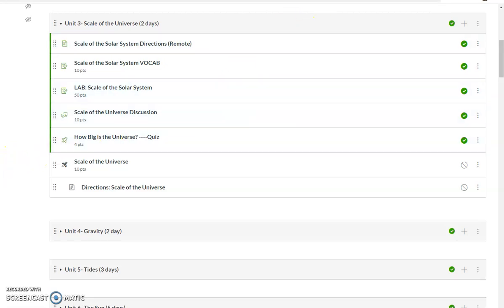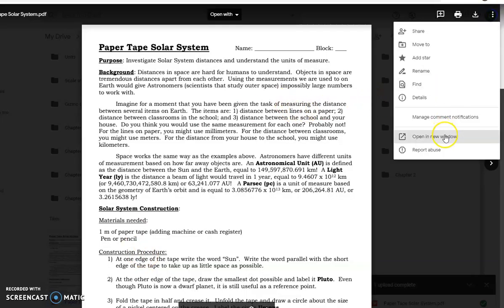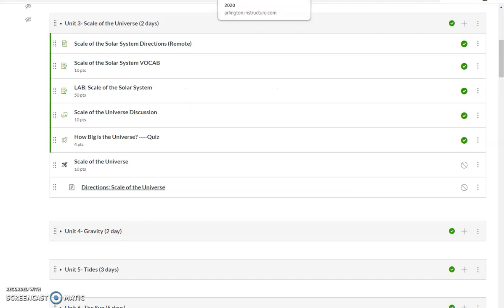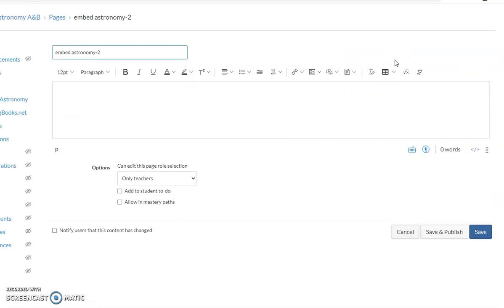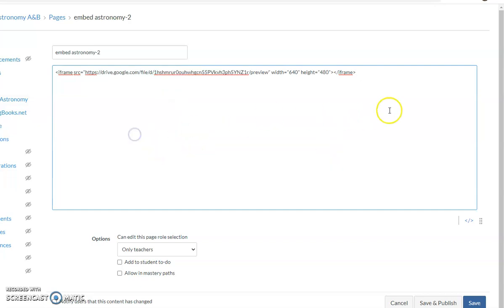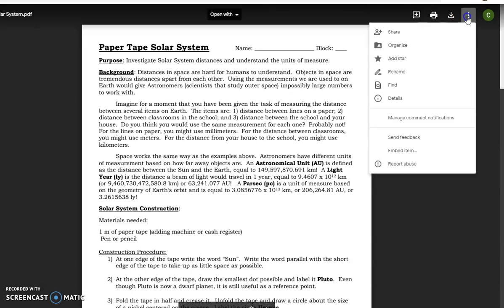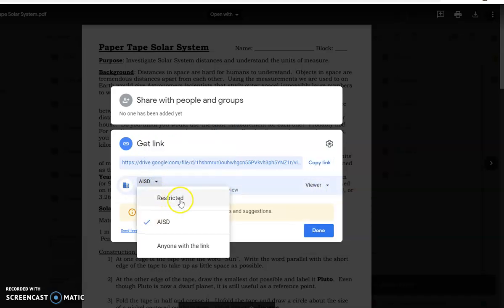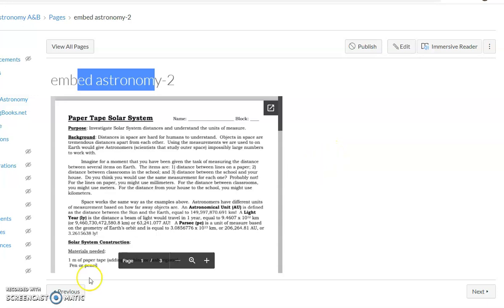Embed PDF in Canvas from Google DOCS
This video explains how to Embed a PDF document from a google doc into canvas. Many of the concepts will also work when embedding videos.